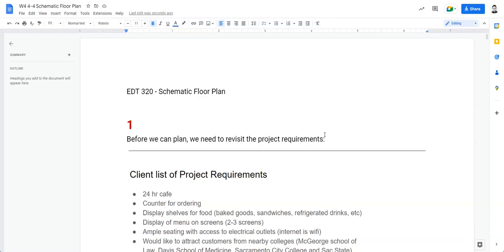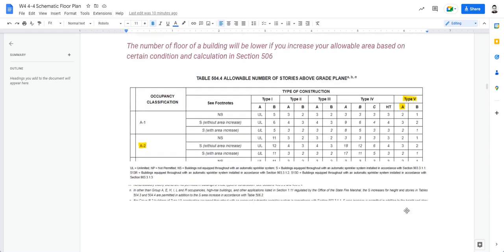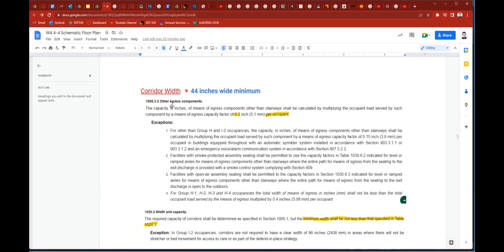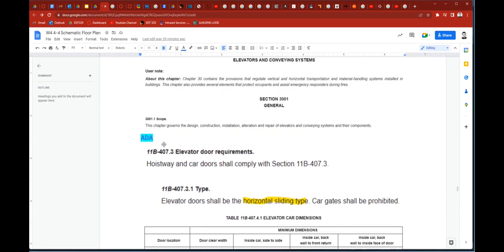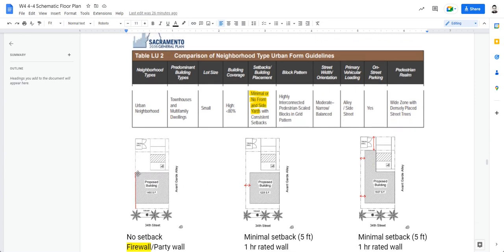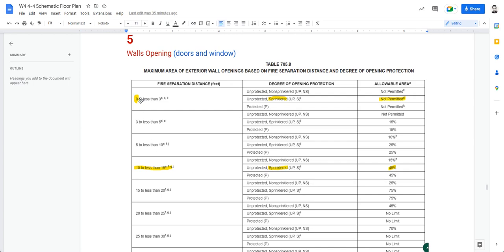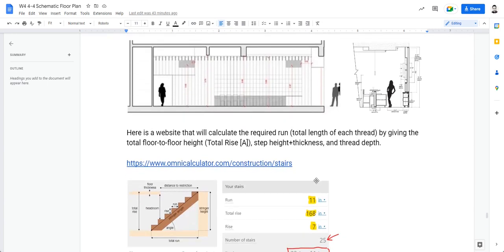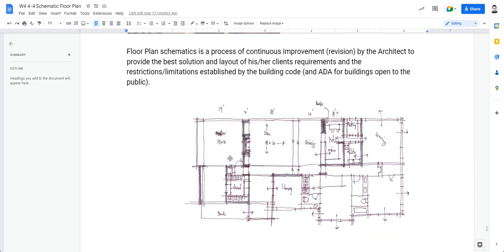EDT 320 - Schematic Floor Plan